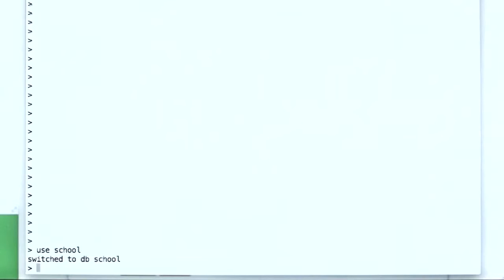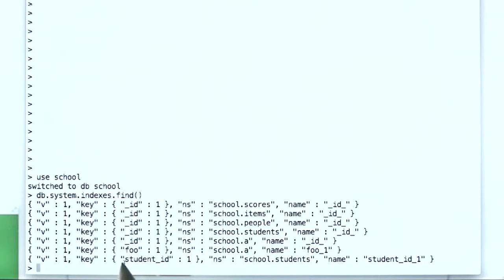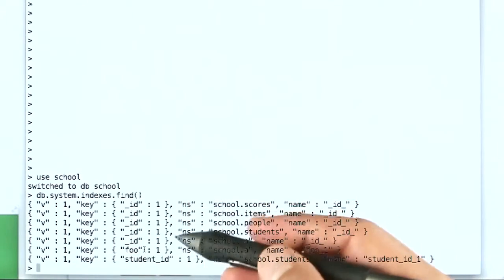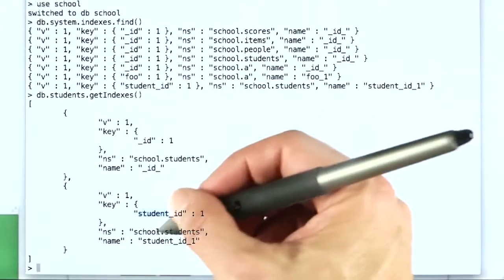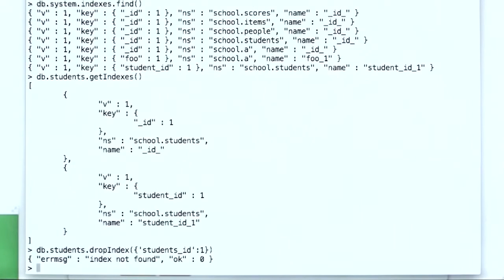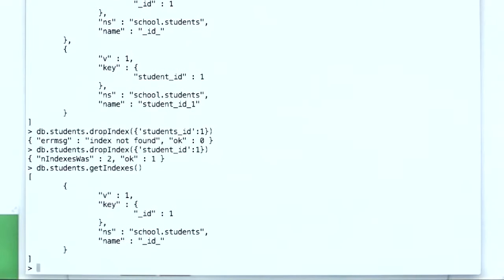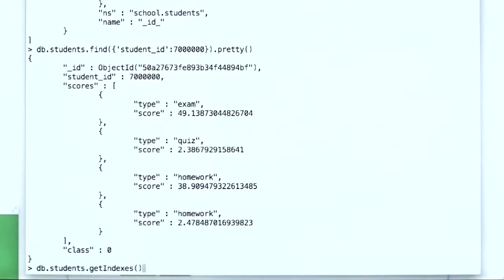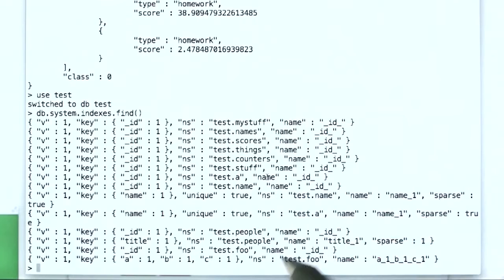04 Discovering Indexes